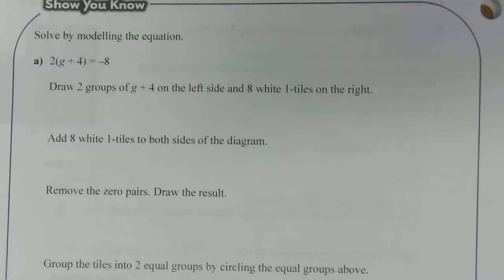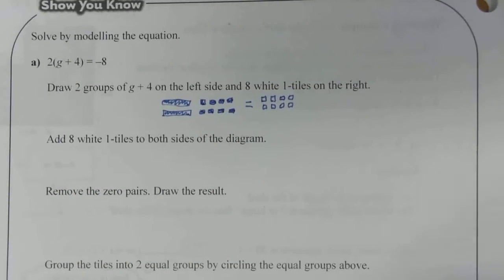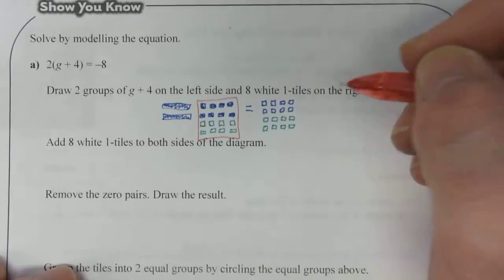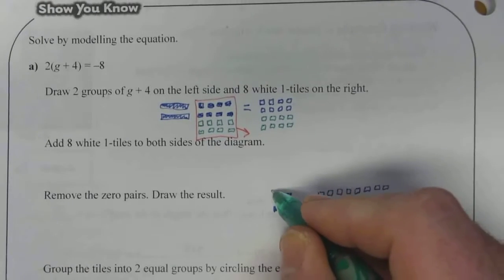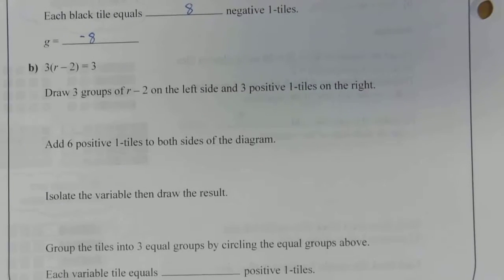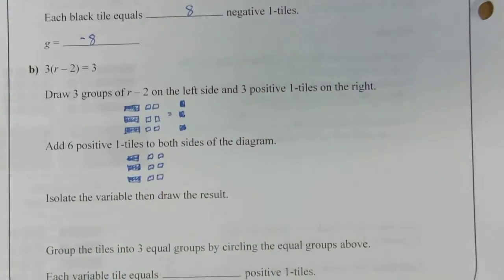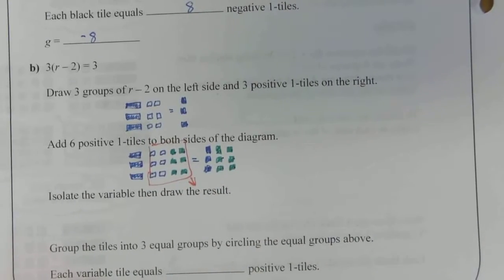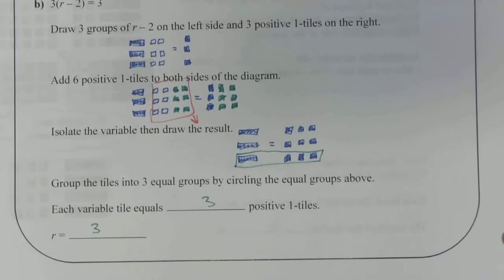8-10.4b Show You Know